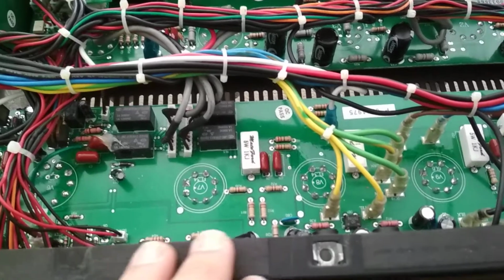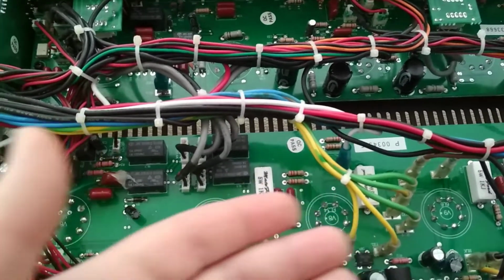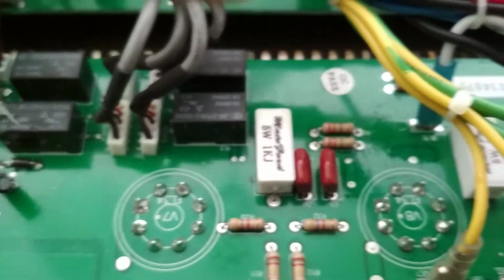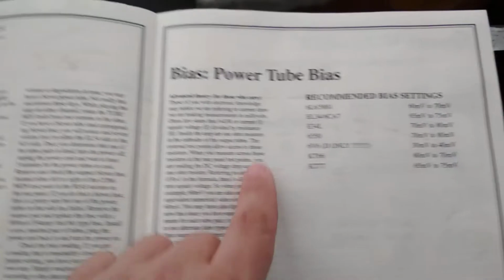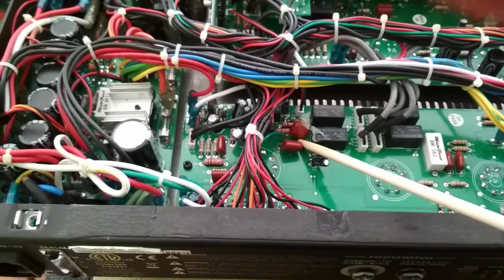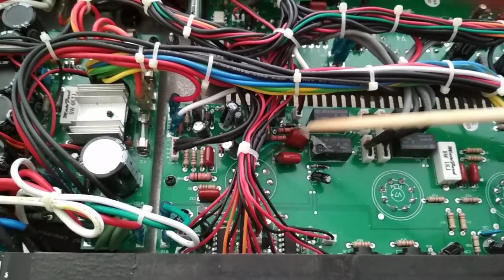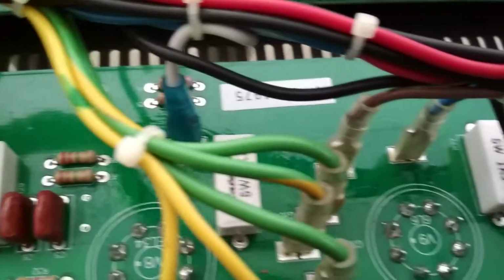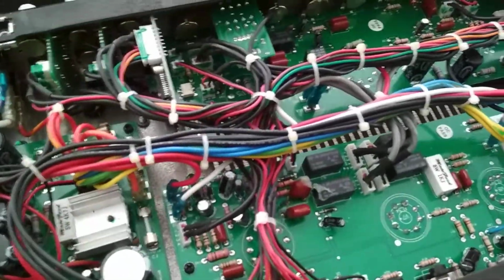Egnater Renegade 112 blowing fuses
What a beast!!!

But she's not giving us any love.

The customer brought this in to me saying it just blows fuses. After they left, I realised he's taken out the EL34 tubes. Doh!

I should at least be able to get the amp working again with minor changes. However, getting the circuit board out is going to be fun. I've found more than 20 wires calling the board home. Sheesh.

Look out for part 2 where I get things working once the parts arrive.